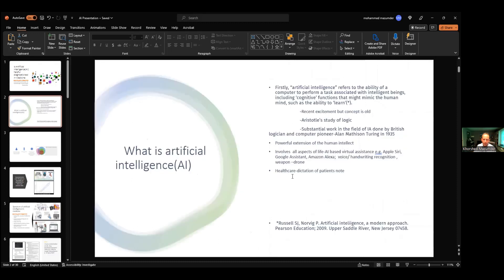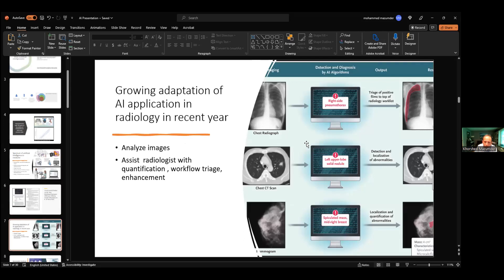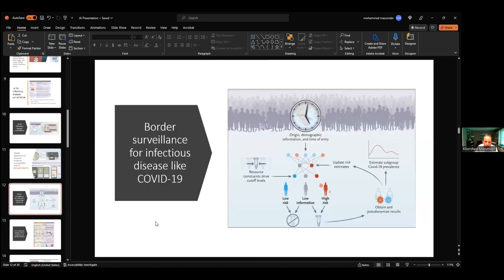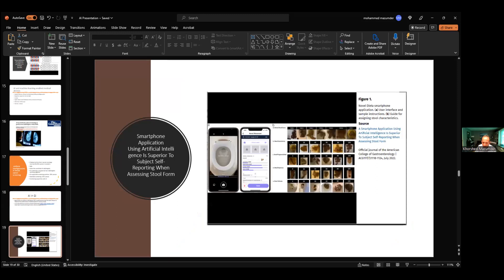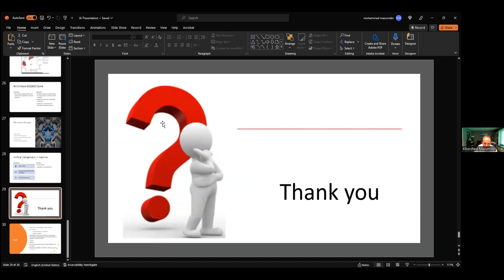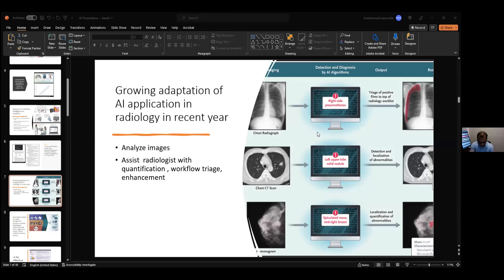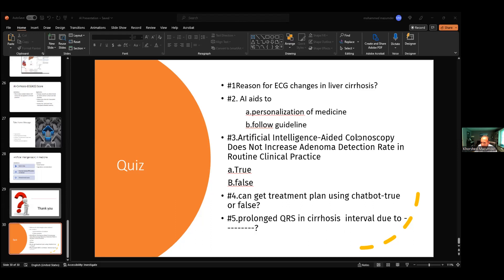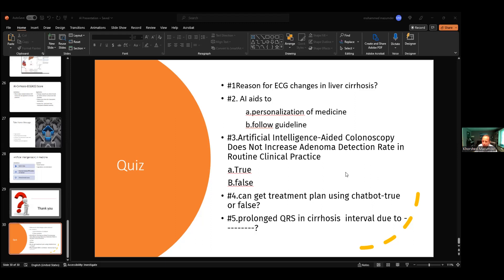Is AI Helpful Diagnostic Tool in GI Medicine?